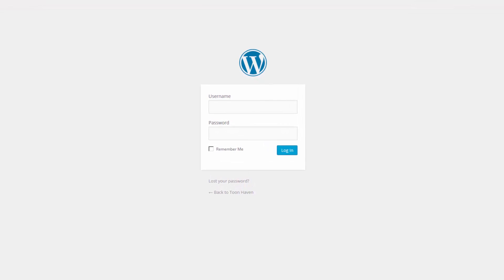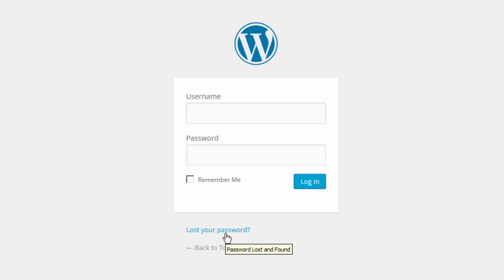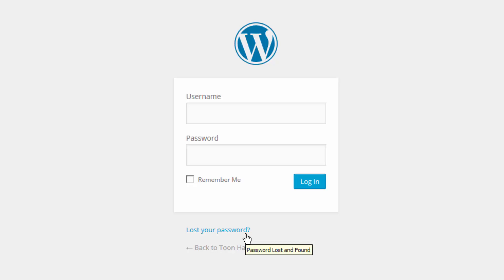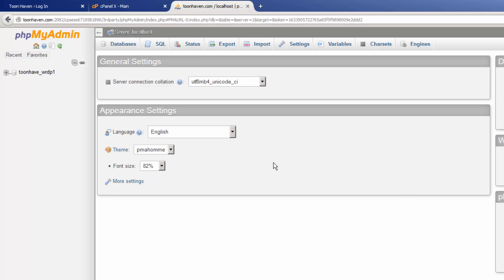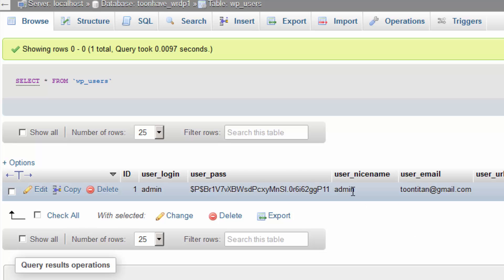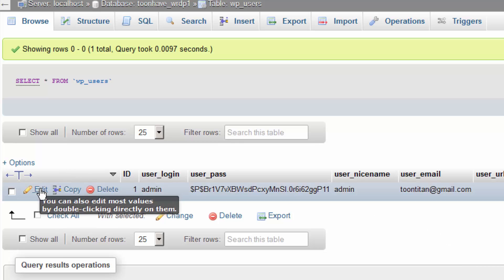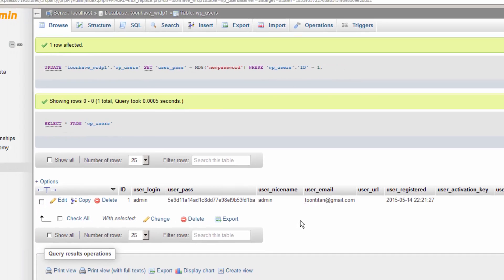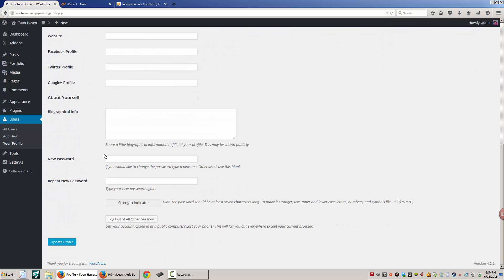Regain Access To Your WordPress by Hacking Your Database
When all else fails, you can always hack your database in order to obtain a new password and regain access to your WordPress installation.